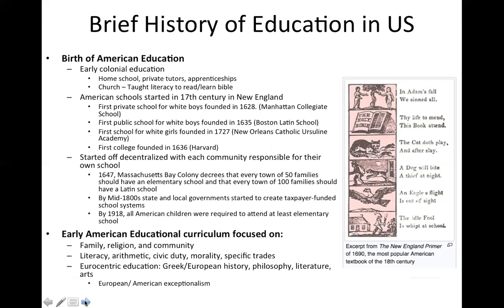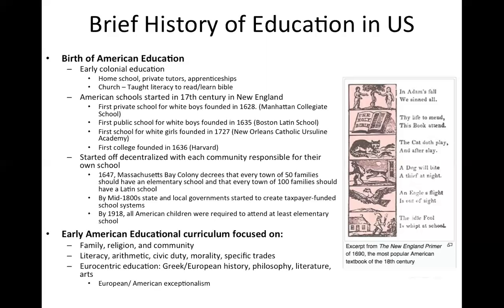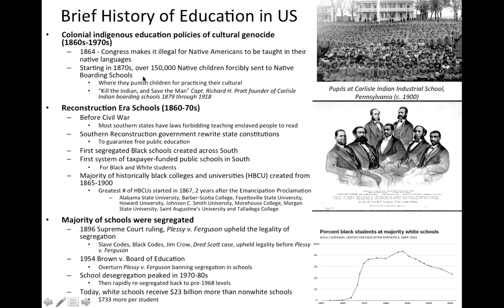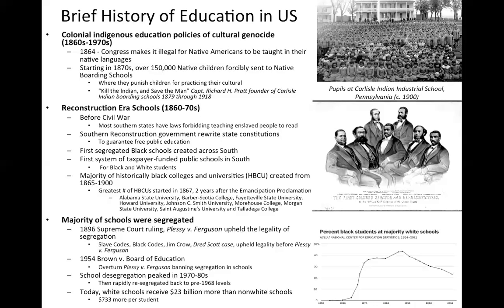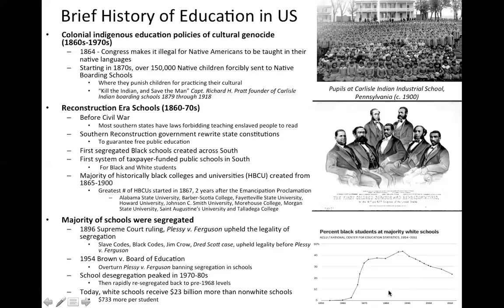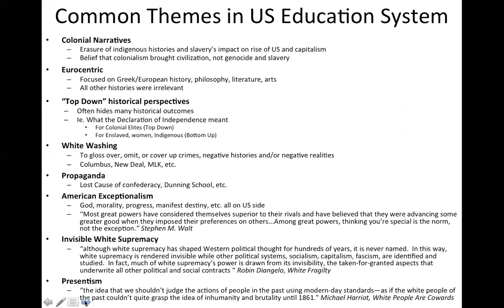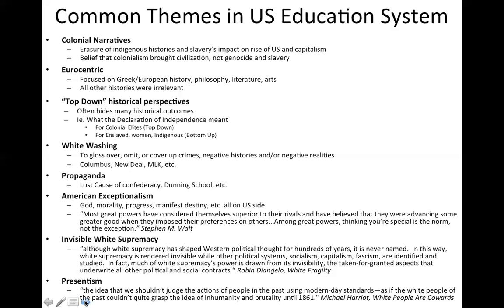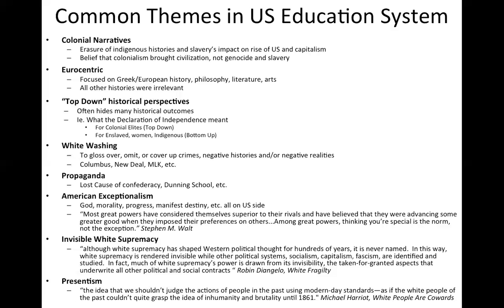Brief History of US Education - Section 2 of Whitewashing History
This is a class of the 2020 People's School of DC Intro to Racism and White Privilege